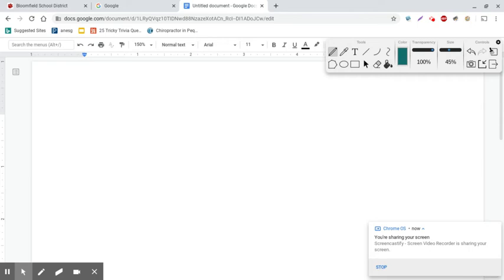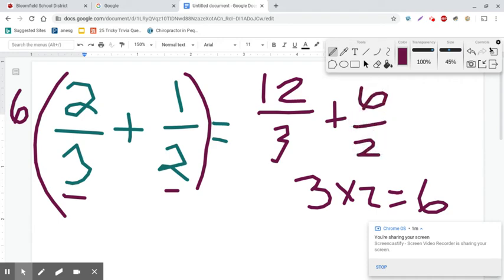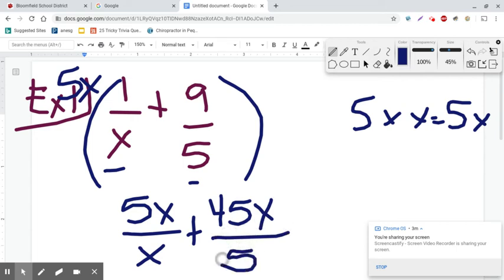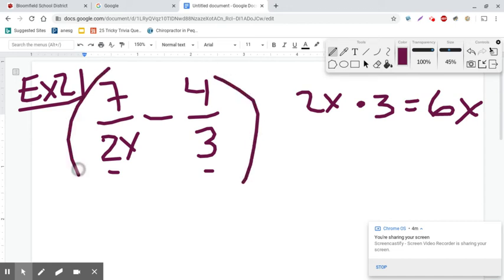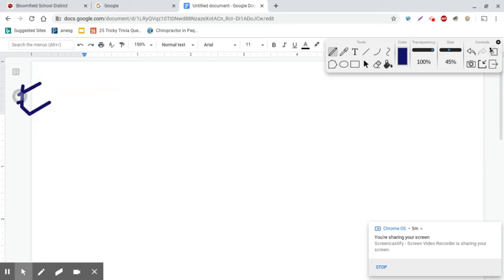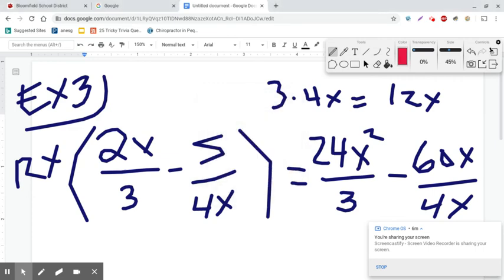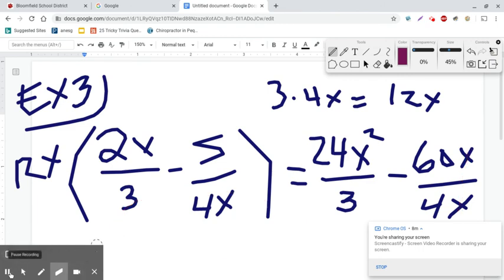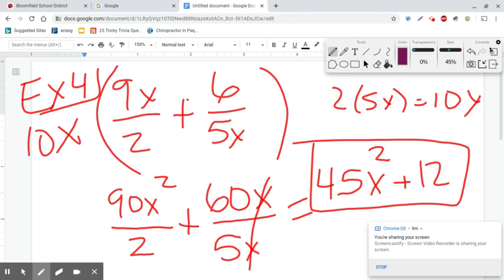add/subtract rational expressions